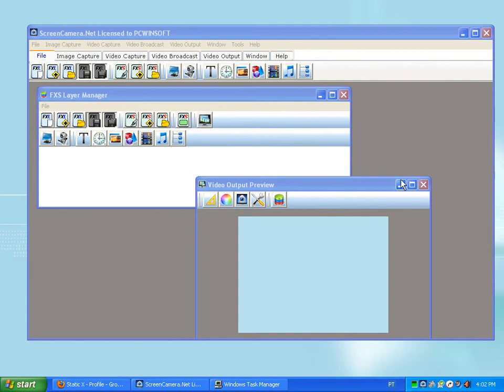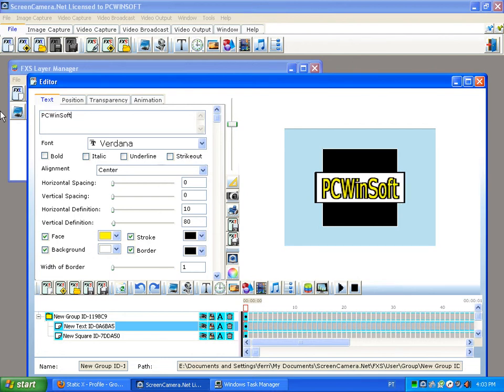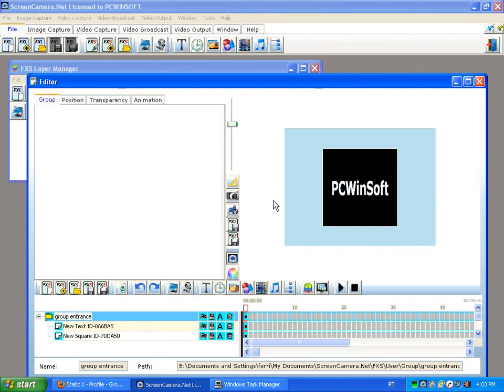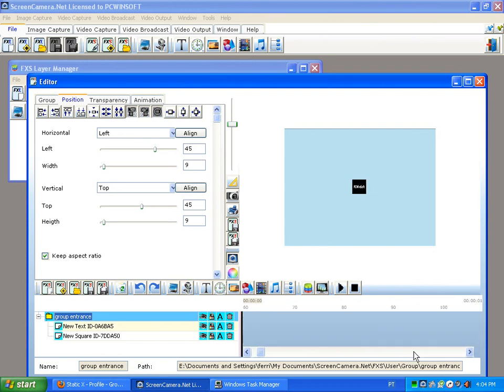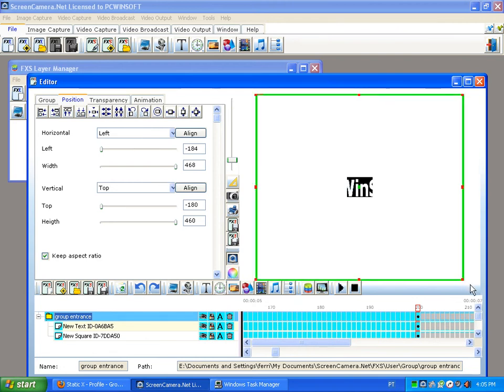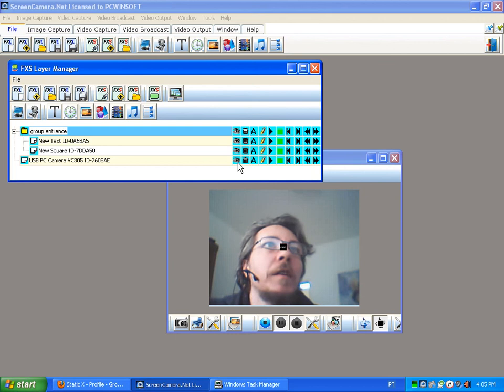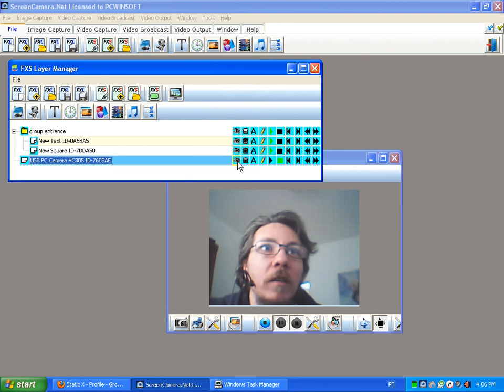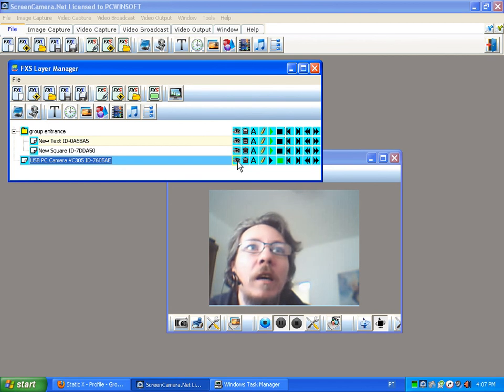How to create a cool entrance effect for video conferences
Hot to make a cool entrance effect on a video conference room using ScreenCamera.Net